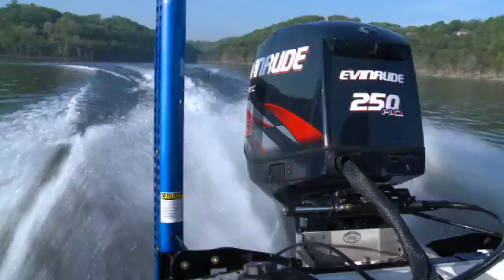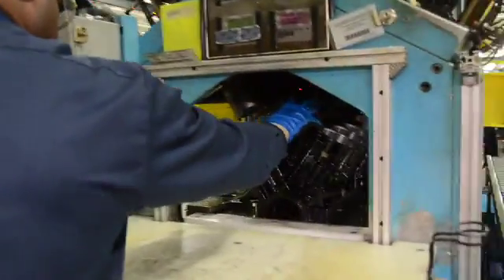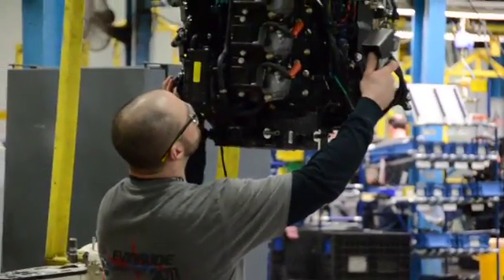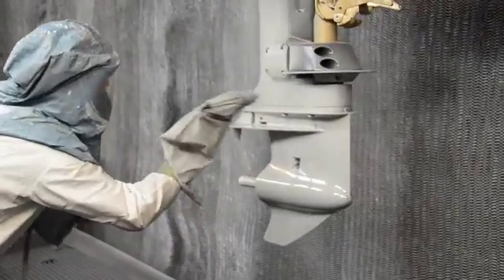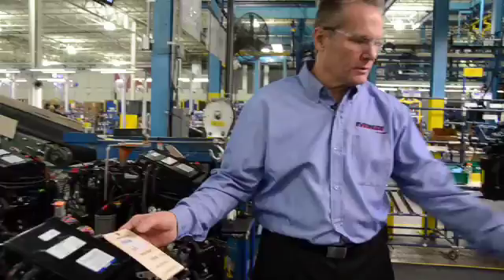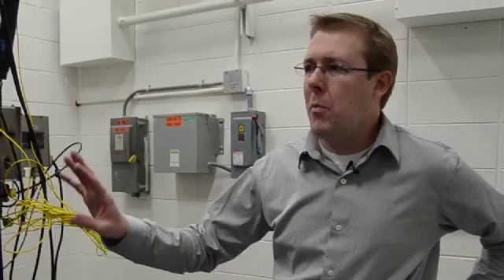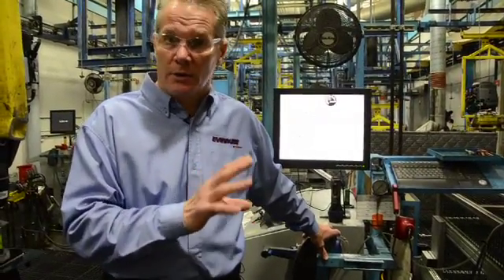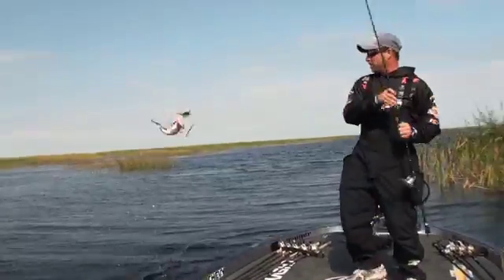Evinrude Tour - How do they make that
Take a tour of the Evinrude plant to see how the engines that power FLW Tour boats are made.